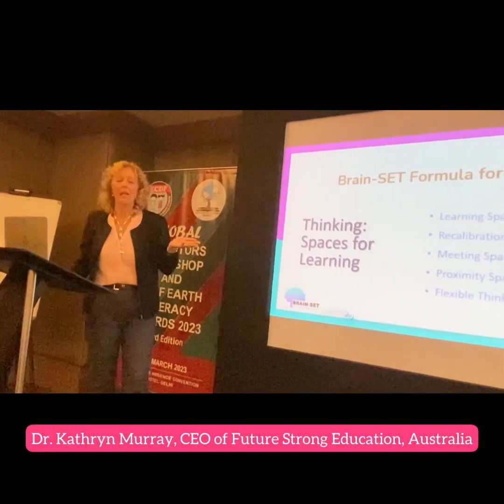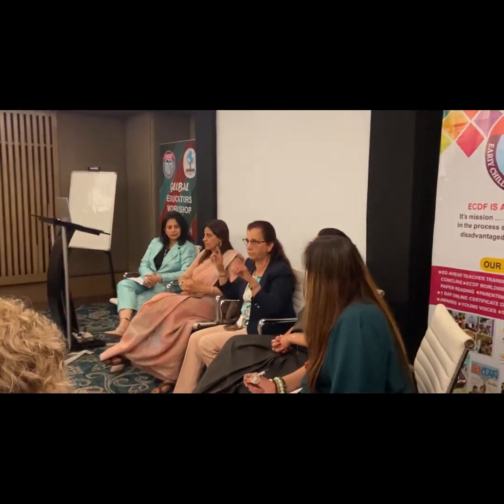ECDF GOLBAL EDUCATORS WORKSHOP & EARTH LITERACY AWARDS(3rd Edition) 2023, 25th MARCH,THE LEELA DELHI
ECDF GLOBAL EDUCATORS WORKSHOP AND EARTH LITERACY AWARDS (3rd Edition)2023, at the LEELA AMBIENCE CONVENTION on 25th March

This Global Educators Workshop was designed to bring together national and international early childhood education leaders who conducted hands-on workshops on topics such as ‘Designing Calm Engaging Classrooms Using the Brain SET Environment Formula’ by Dr. Kathryn Murray, Global Presenter, and CEO at Future Strong Education, Australia, ’Play Based Learning in Early Years – Real Time Implementation and Impact’ by Simran Ballani, Pedagogical Director & Communications Head at Council for Creative Education (CCE) Finland, ‘Brain Development in Early Years: An Insight into Neuroscience’ by Amrit Nagpal, Education Consultant and ‘the Unique Child’ by Dr. Sue Allingham, Founder Early Years Out of the Box Consultancy, UK.

A panel session on the topic ‘The Integrated Approach: Giving Children a meaningful Learning Experience’ moderated by Smriti Agarwal, had Dr. Vasavvi Acharjya Founder Chairperson and MD Tender Petals Preschools, Veena Raizada, Dr. Nidhi Khurana and Neha Seth as panelists. The discussion touched upon National Education Policy (NEP) and the National Curriculum Framework (NCF) which lays emphasis on an integrated curriculum for children. The event focused on the latest developments in the domain of early childhood education and was very timely planned as the NEP was passed in Parliament last week.

The event had Gagandeep Singh, Director of EU Media and Dr. Rabiaah’ Bhatia Founder Director eD WebStudio Channel as the Guests of Honour.

The sessions were followed by the EDCF Earth Literacy Awards (3rd Edition) which honoured the remarkable work and contribution of School Leaders, Principals, Educators, and Institutions in the domain of Early Childhood Care and Education, in different categories.

The event was attended by early years educators and school leaders from different parts of the country who had a glimpse of global perspectives of early childhood education from international speakers.

Dr. Vasavvi Acharjya, Early Childhood Expert, Founder Chairperson of ECDF, and MD of Tender Petals Preschools, said that “The main aim of organizing the Global Educators Workshop 2023 is to provide insightful perspectives on multiple approaches to Early Childhood Development by early childhood experts from the national and international arena.”
ECDF is a non-profit organization that works toward empowering people who work with children in their early years and considers it an important milestone for future generations.